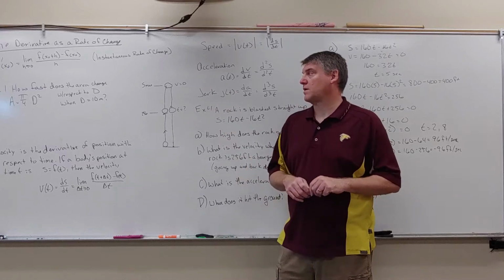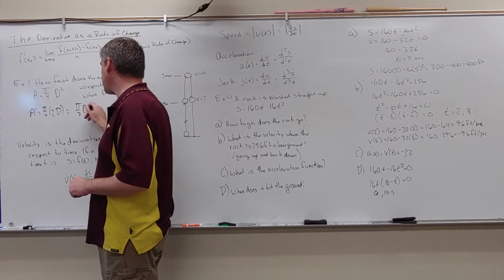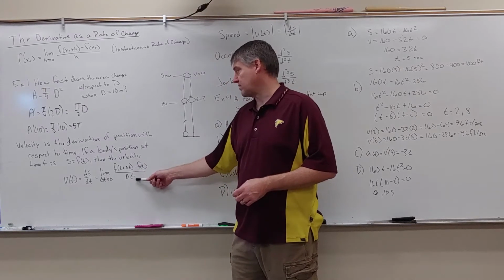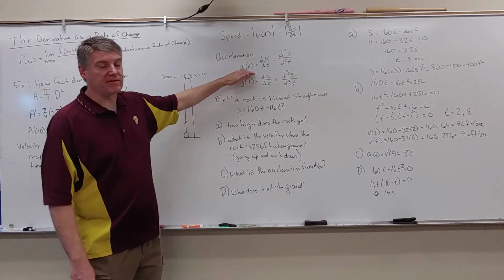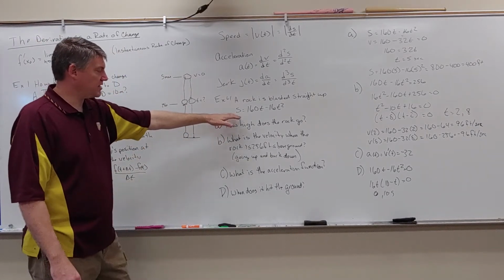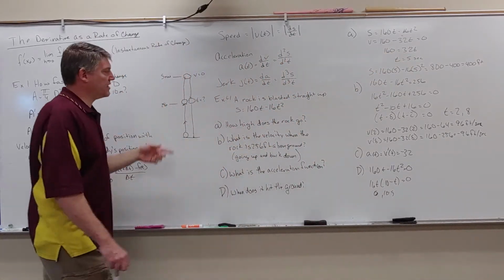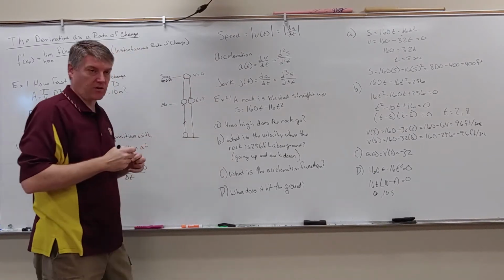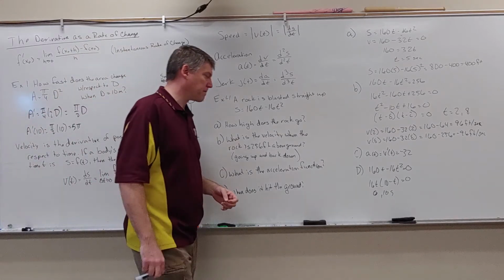Calc The Derivative as a Rate of Change